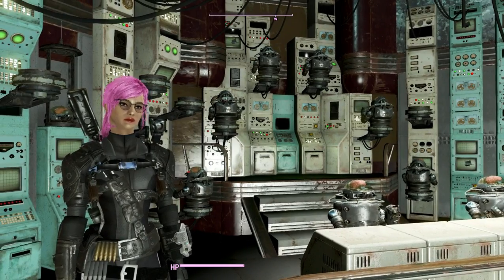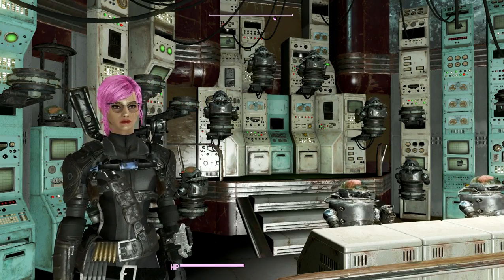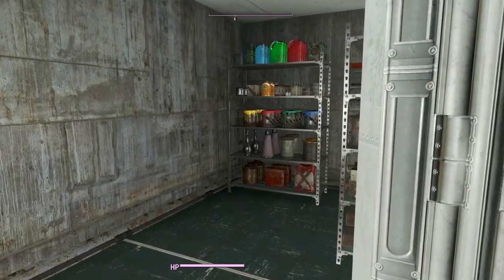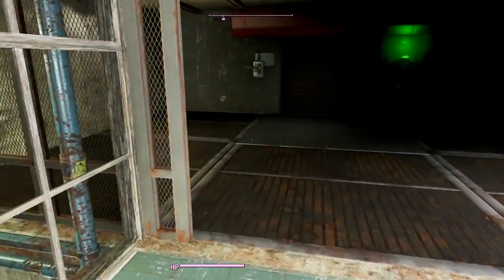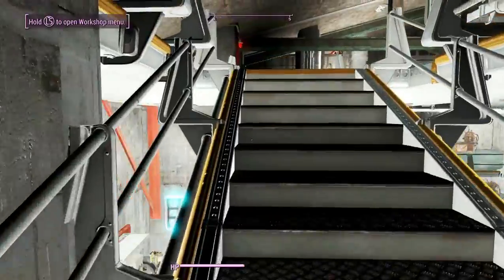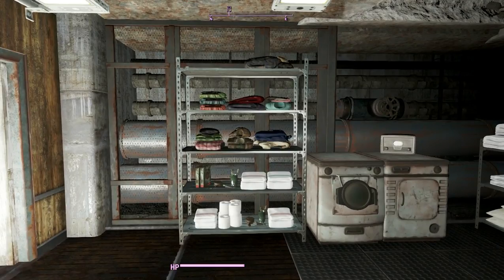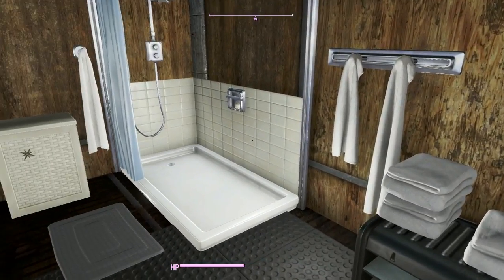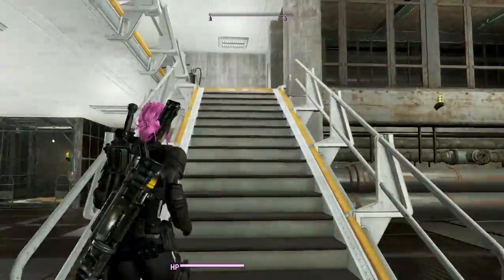Fallout 4 Settlement Builder - Mechanist Lair part 1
This is a Settlement Builder Series where i create just about anything with the Settlement Builder in Fallout 4 .
Anastasia the Robotmancer ( now 29 years old ) makes an appearance in Fallout 4
My Character from Fallout 3 and Fallout New Vegas .
There are some mods used in This , but i try not to use mods that add more items to the Settlement Creator

Elven Blossom - In game Mod shop
DFEP - In game Mod Shop